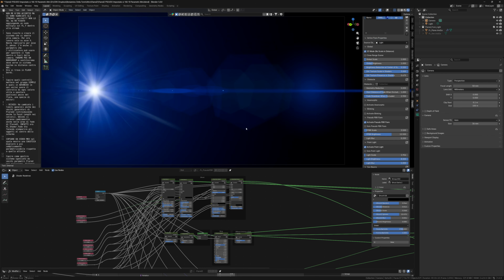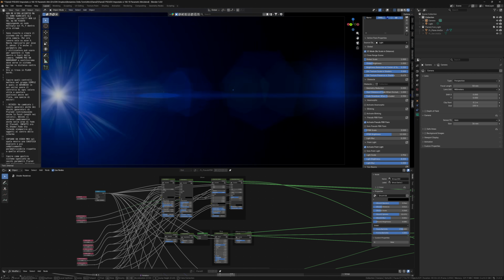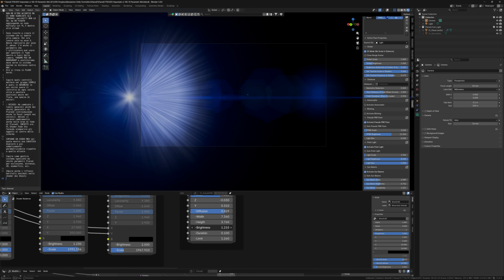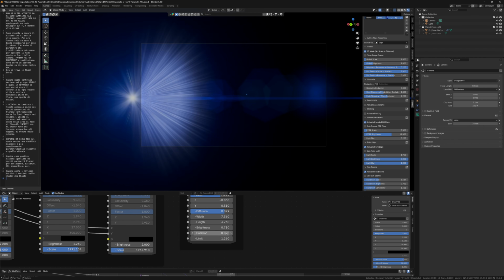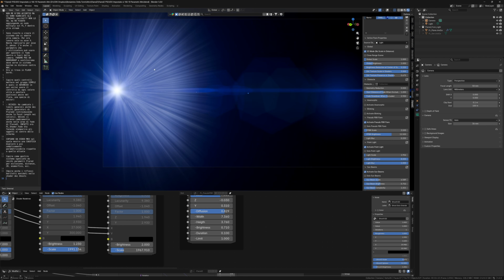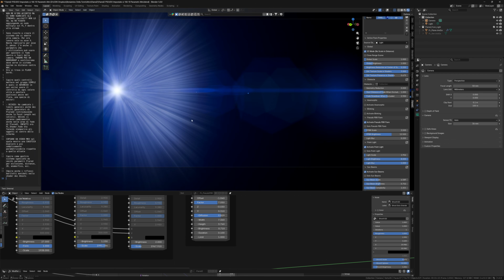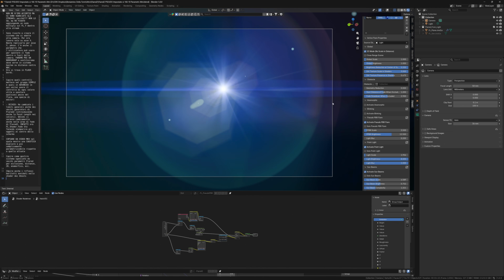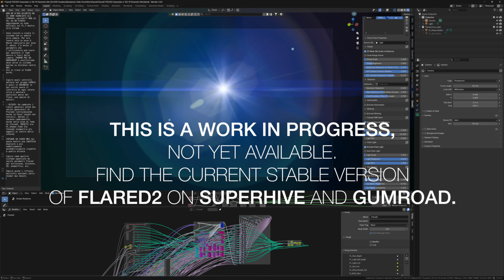Flared2 - Exposing the Parameters & Crafting Ghosts WIP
Still pushing forward with my research and integration of the new lens flare system! I’ve named it "Pseudo PBR" because, while it doesn't rely on actual physical calculation, the visual output looks incredibly realistic and physically accurate.

This is achieved by working exclusively through shaders, allowing me to deform ghosts and streaks based on the volume of more or less rounded or flattened spheres. Instead of calculating complex lens-to-lens refractions, I am shaping elements deformed by lenses, drawing inspiration directly from the amazing real-world flares seen on Cineflares.

Right now, I am finally exposing and organizing the node parameters so that you will have full control to tweak and shape the exact look you want. Work in progressssss! 🛠️✨

This is still a work in progress, so it's not yet released. Meanwhile, you can purchase the current version of Flared2 via SuperHive or Gumroad:

Plus, I rely on CineFlares (link below) for authentic flare references.